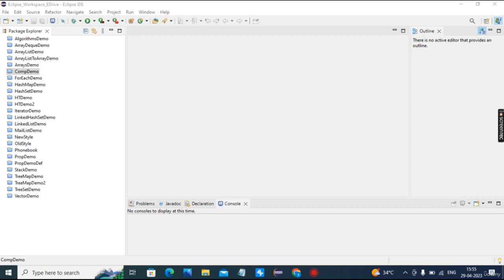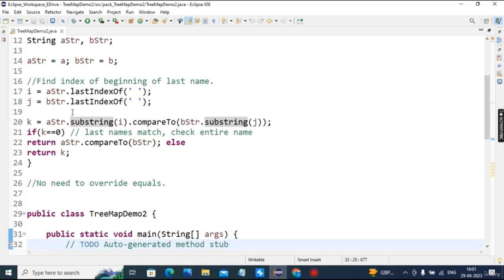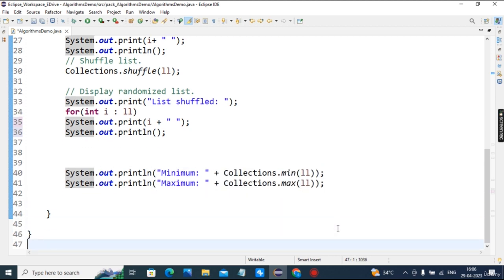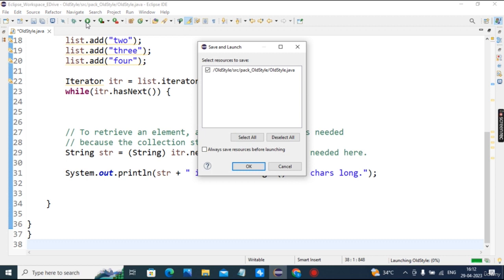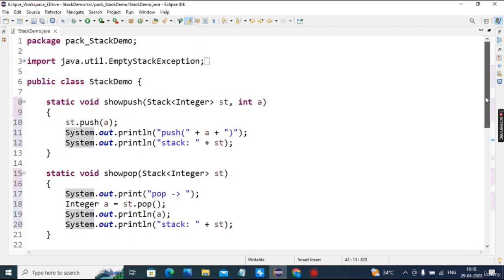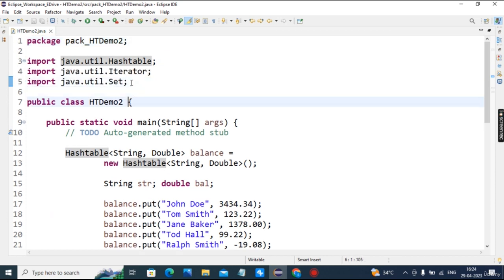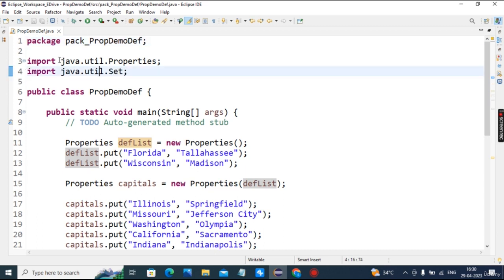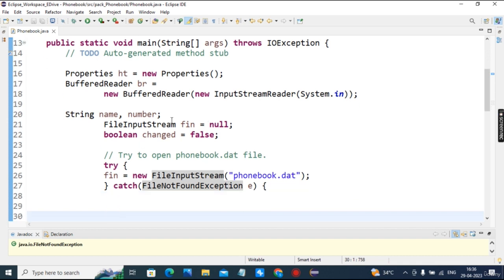The Collections framework practical part2 | Java